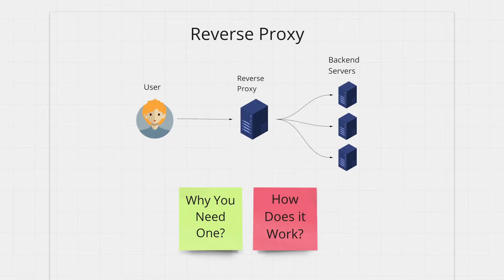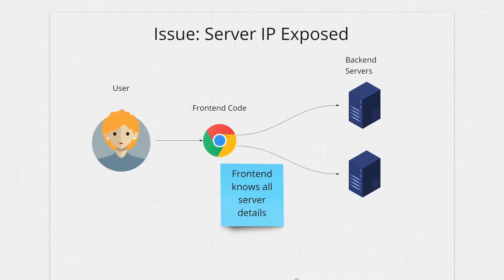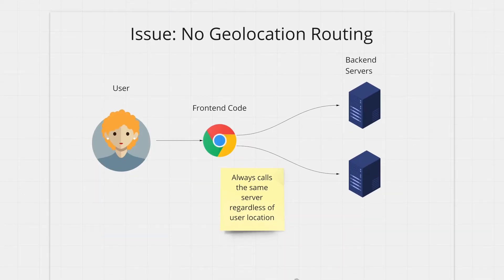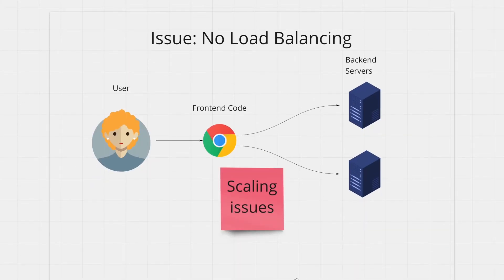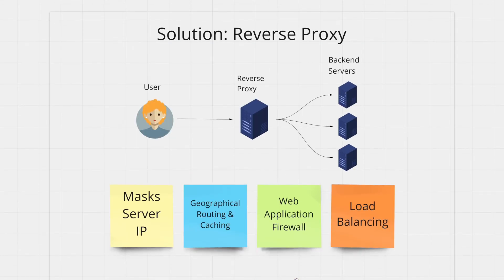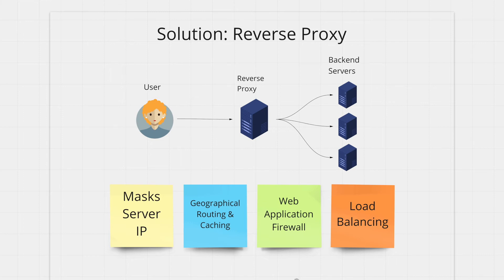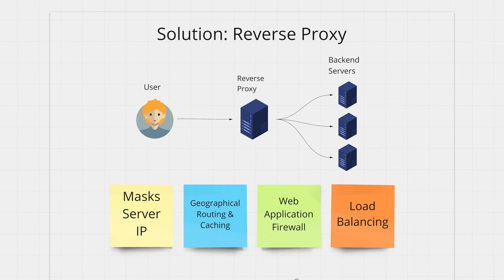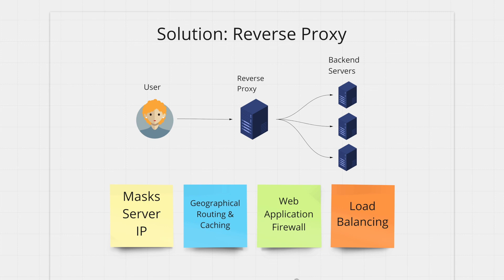System Design - Reverse Proxy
In this video, I go over what a reverse proxy is in any web architecture and how does it benefit the overall design of your application.